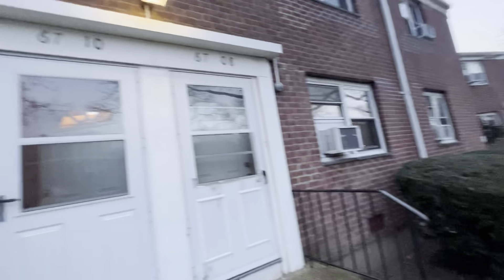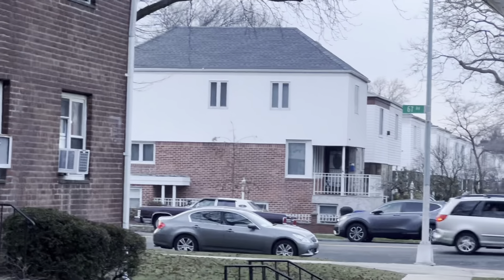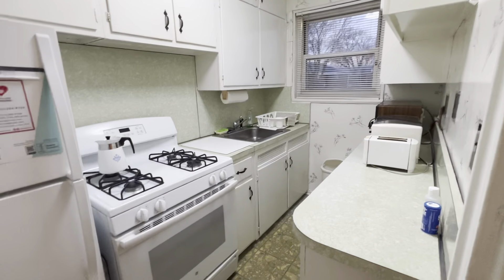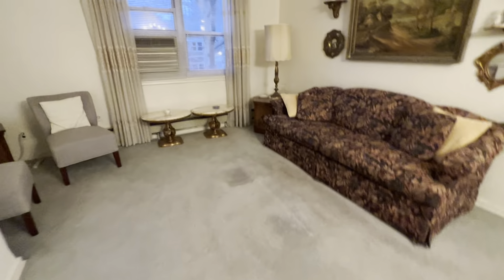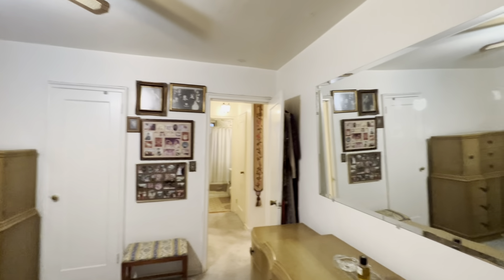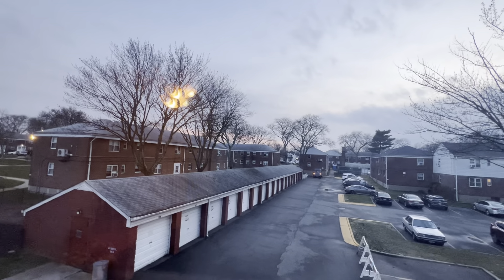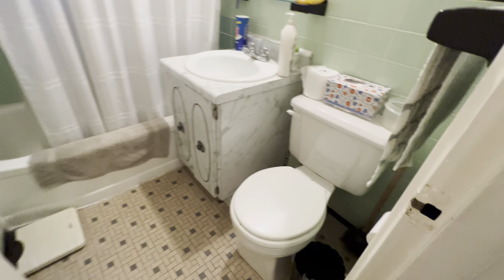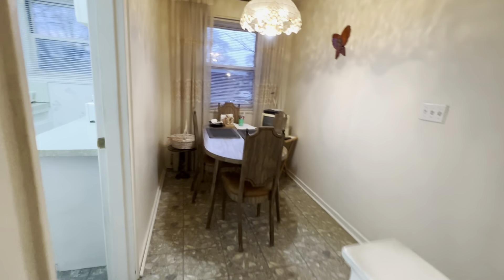67-10 218 st Bayside NY 11364 $259999 winzoneamy ☎️